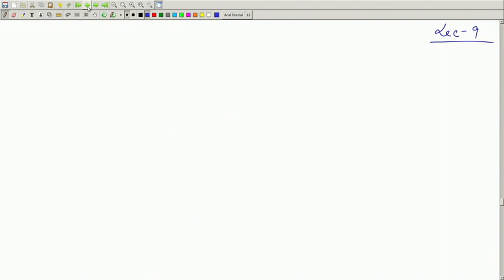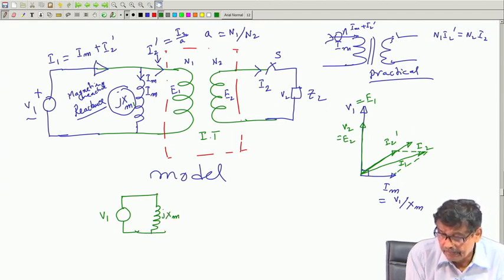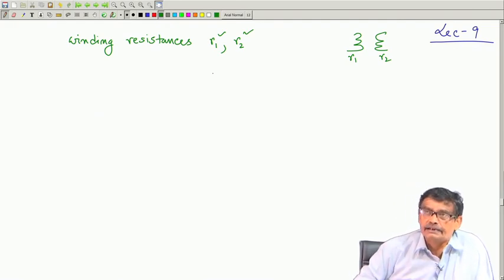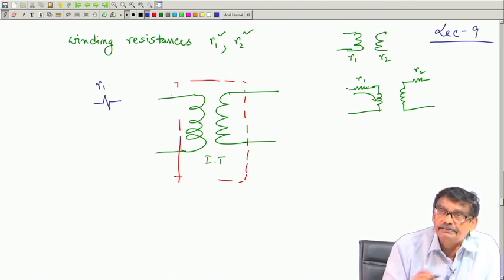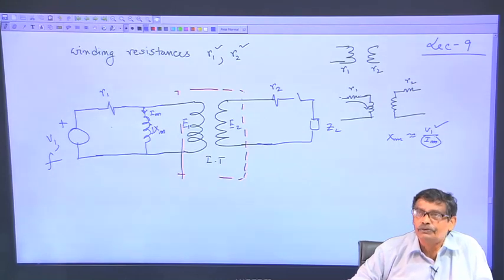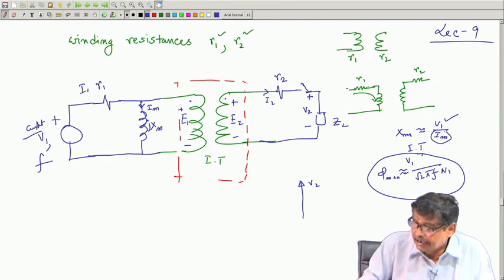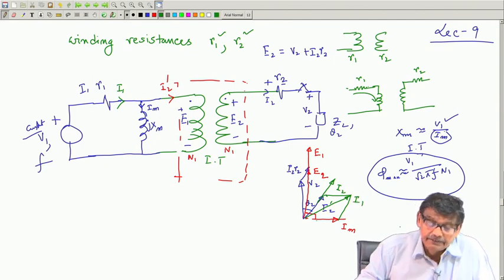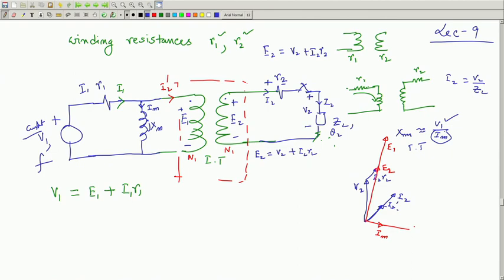Lecture 09: Modelling of Practical Transformer - II